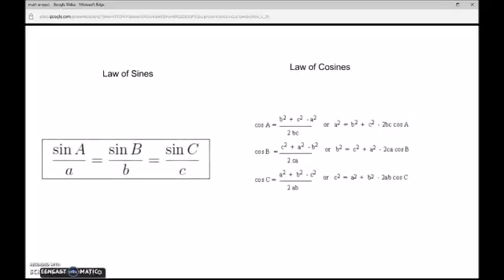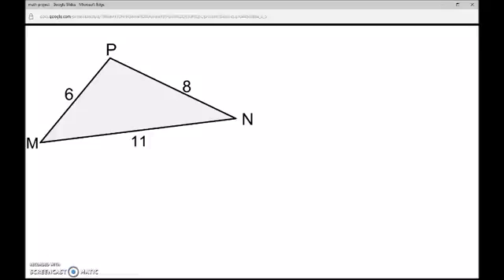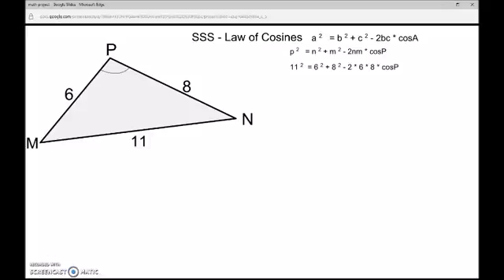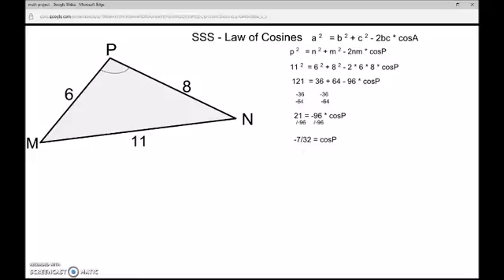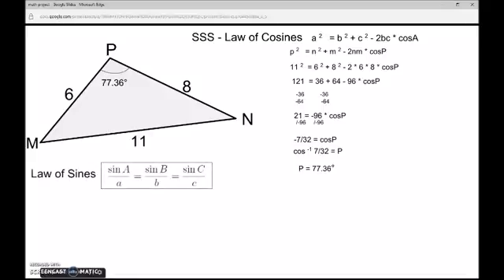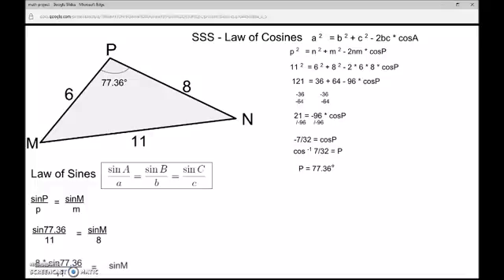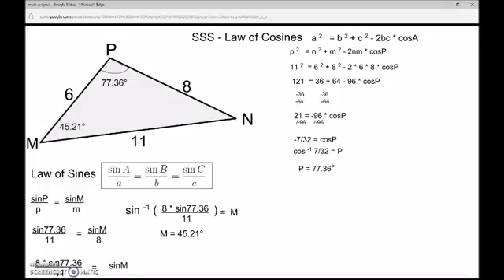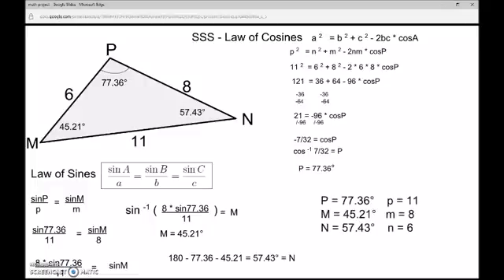Law of Sines and Law of Cosines